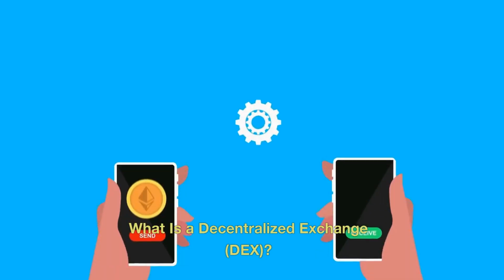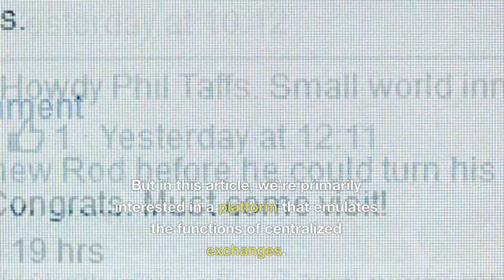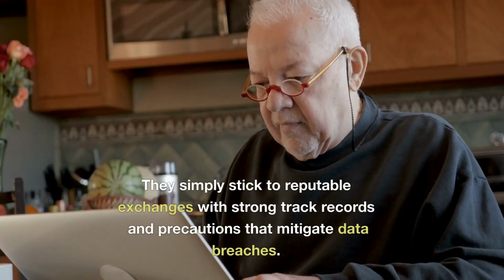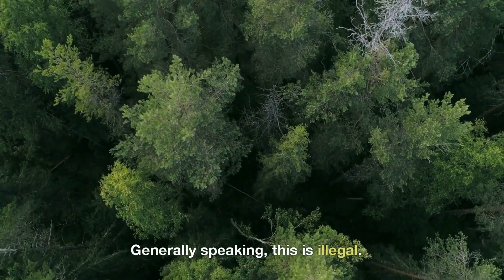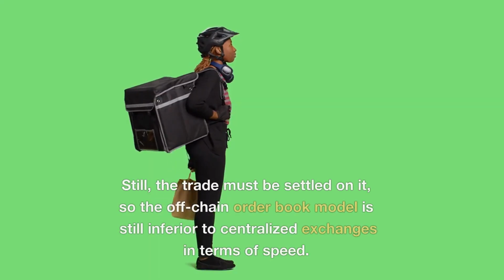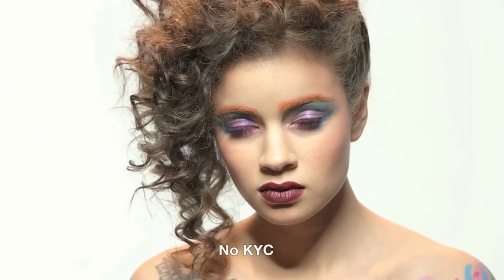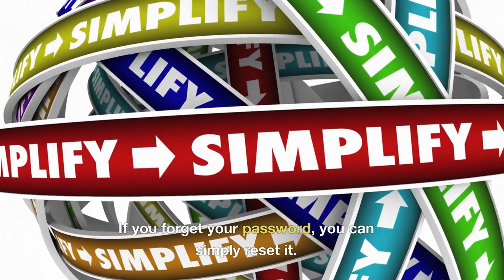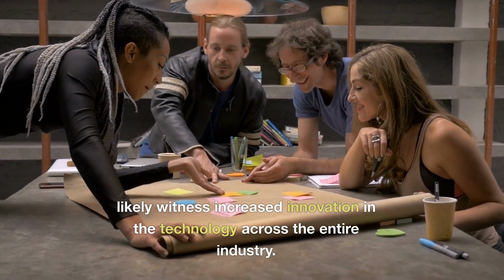What Is a Decentralized Exchange (DEX)?HOW IT WORK? BEGINNERS GUIDE#blockchain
What Is a Decentralized Exchange (DEX) and how it works?